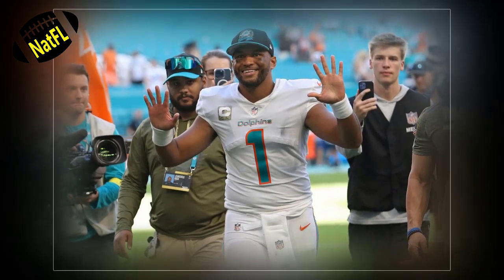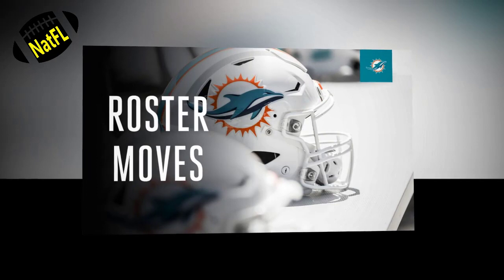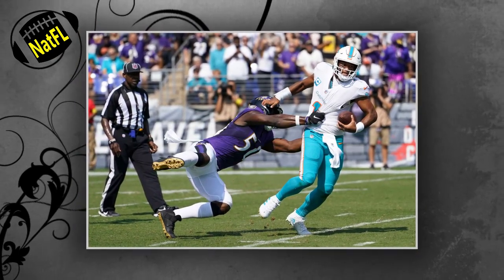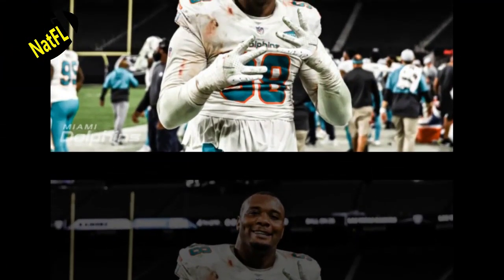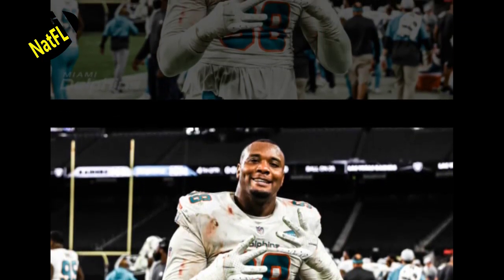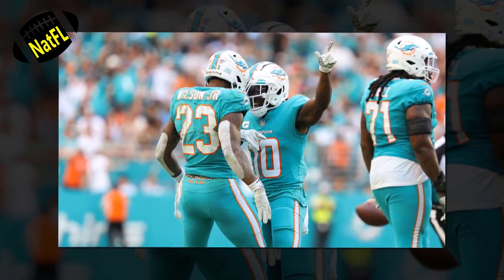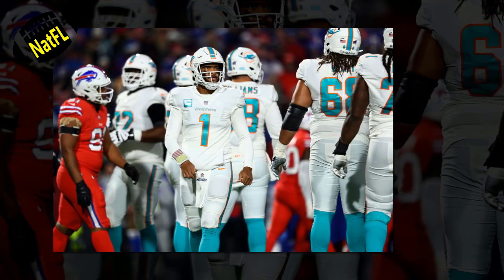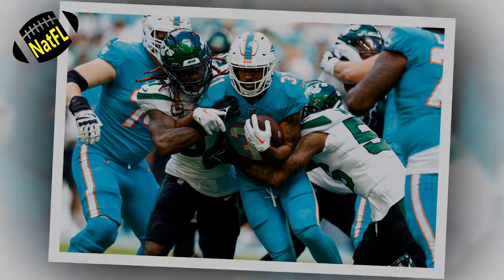NEWS TODAY| Five trades the Miami Dolphins could make on NFL Draft night